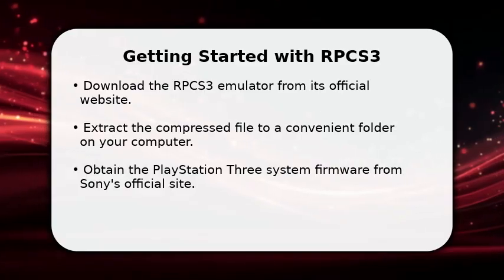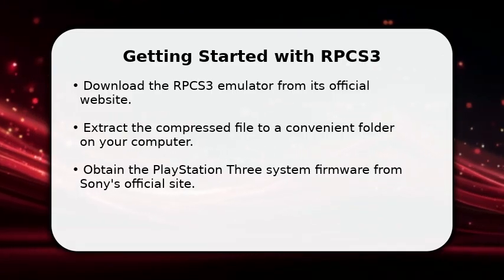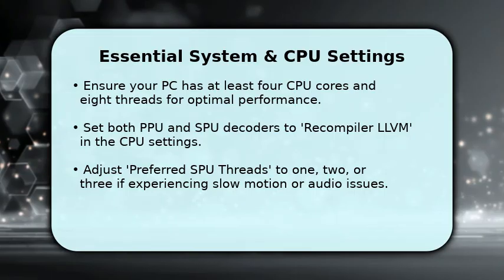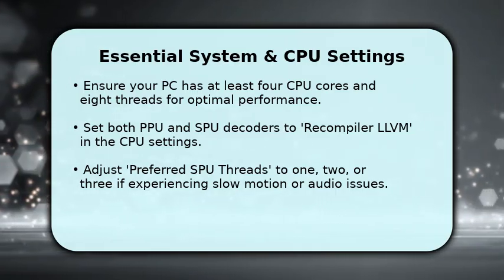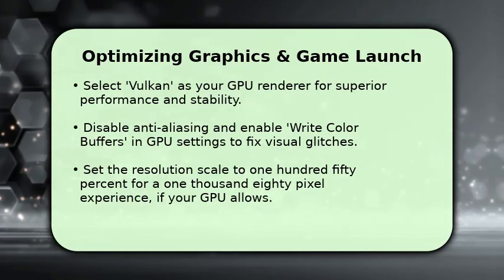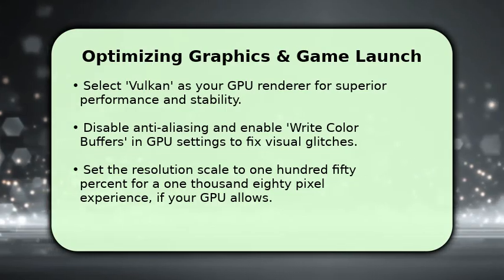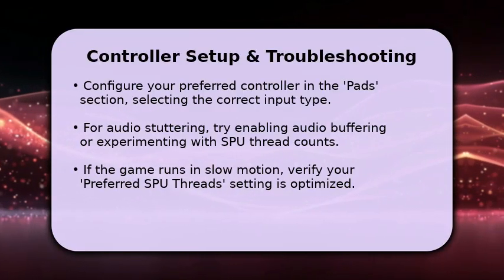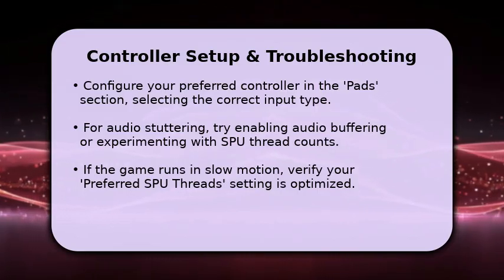How to Play Skate 3 on RPCS3 2025 (Only Way)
▸ :^) Learn how to play the classic game Skate 3 on RPCS3 2025 with this step-by-step guide. This video will show you the only way to play the game, so watch until the end for a seamless experience. With RPCS3 2025, you can enjoy your favorite skateboarding games without any issues.